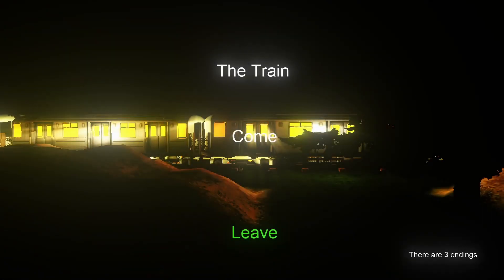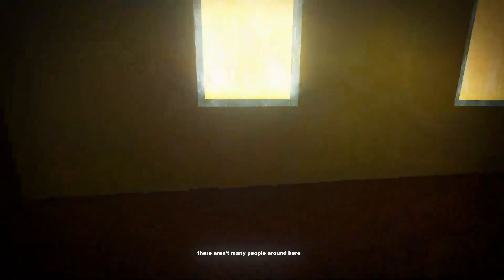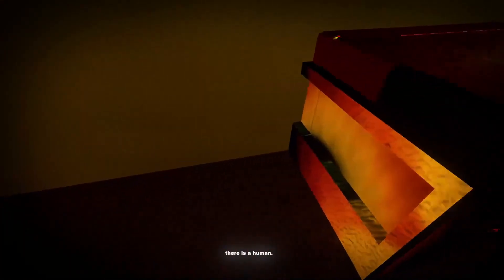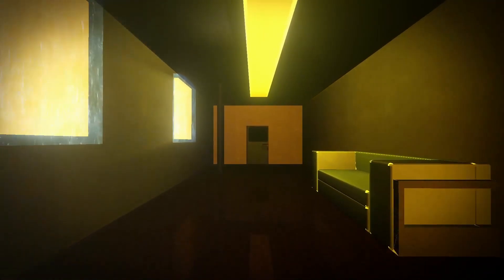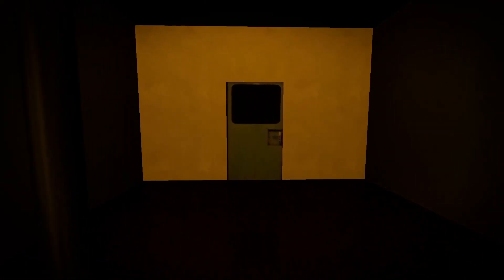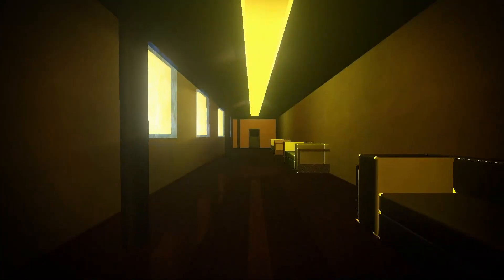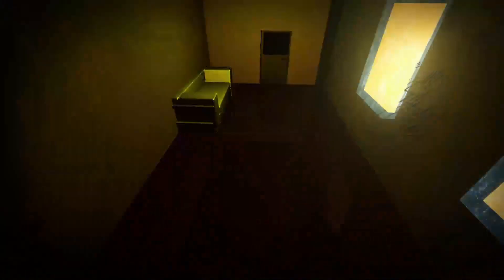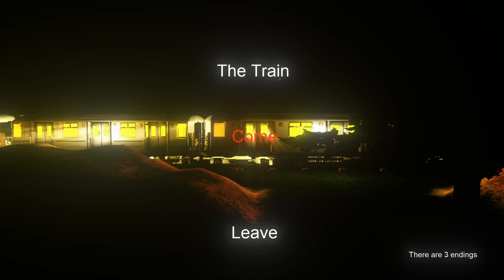THE TRAIN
"THE TRAIN" is an indie horror game developed by ISammer and was submitted to the Copper Cube 6 Horror Game Jam